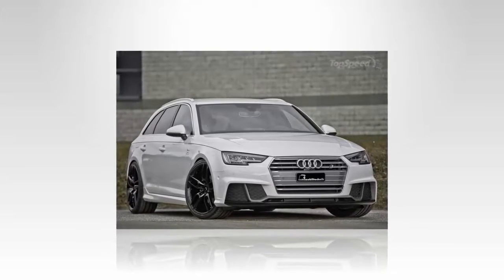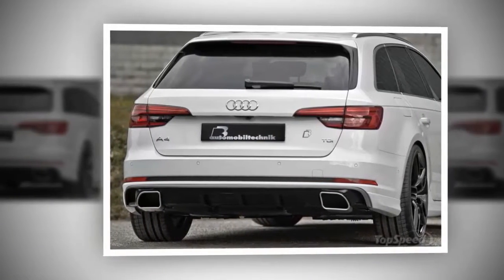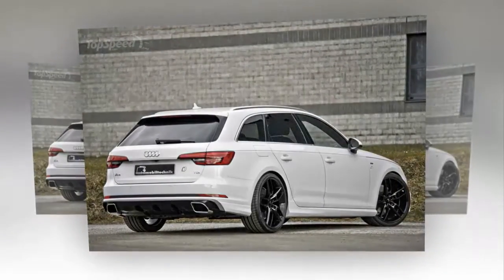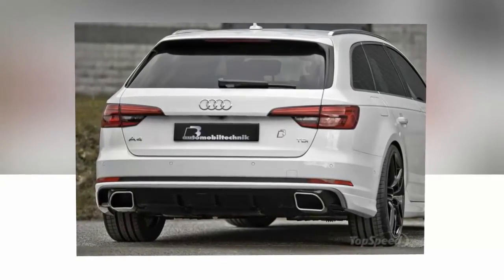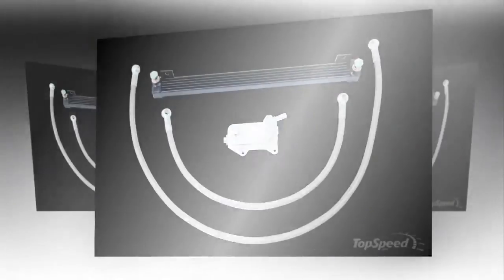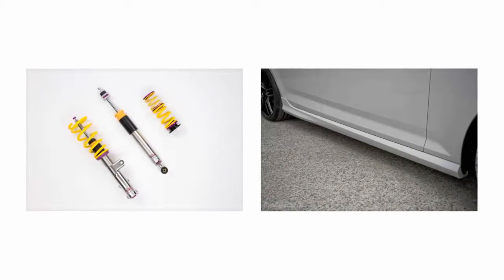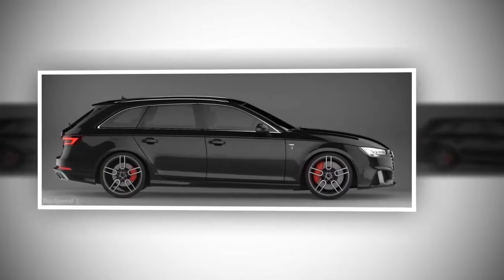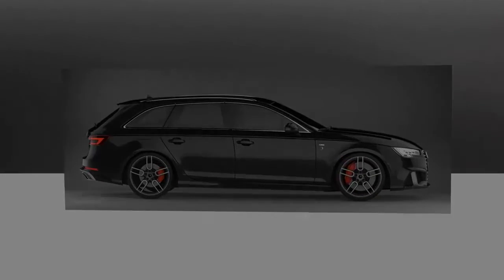2016 Audi A4 Avant By B&B Automobiltechnik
In this video contains slideshow photo and the latest news about automotive. Hope this video will help you and more people to get information about automotive especially cars.